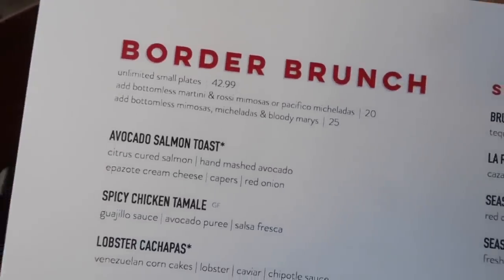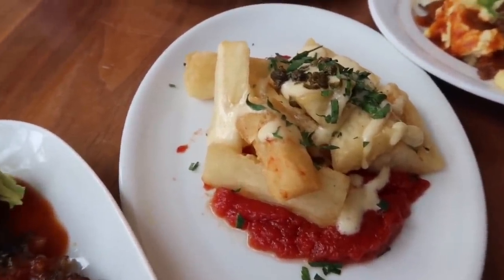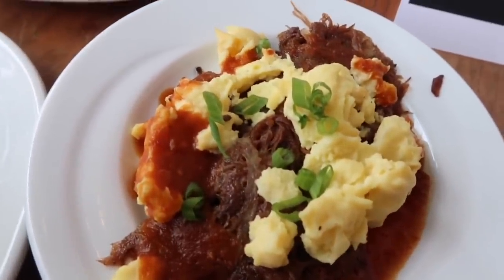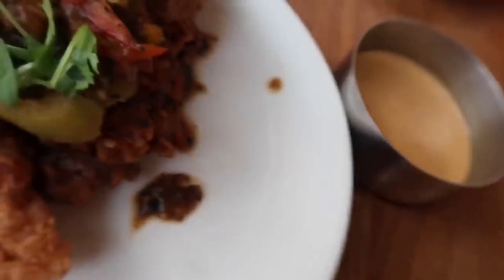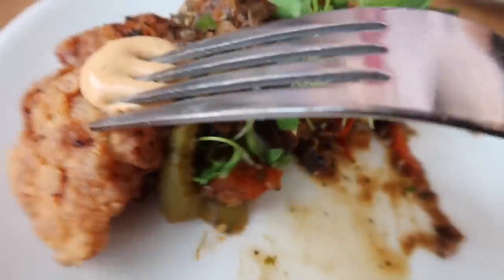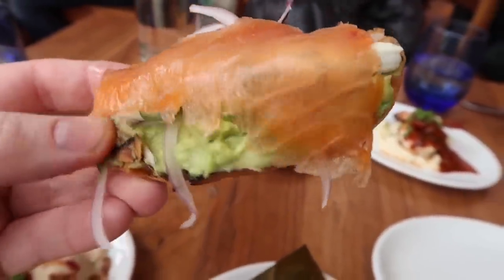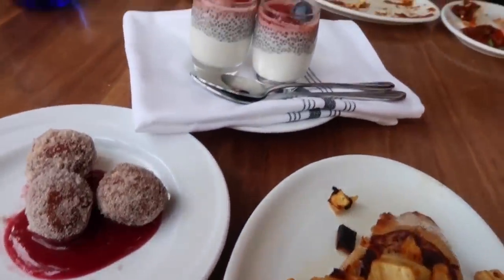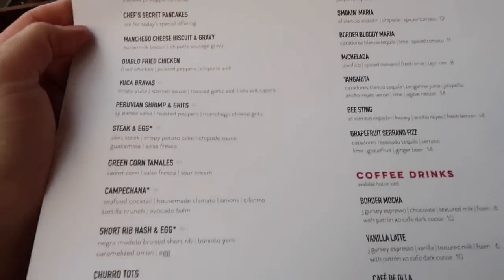We Ate EVERYTHING on the Menu at Border Grill Mandalay Bay Las Vegas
I try everything on the menu at the Border Grill Las Vegas all you can eat brunch.